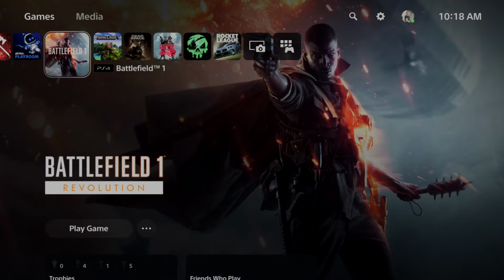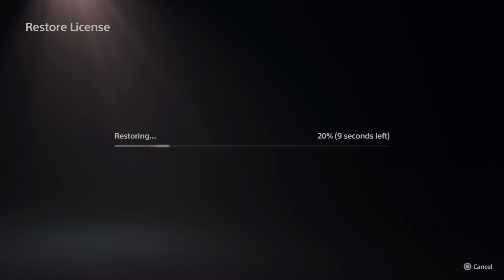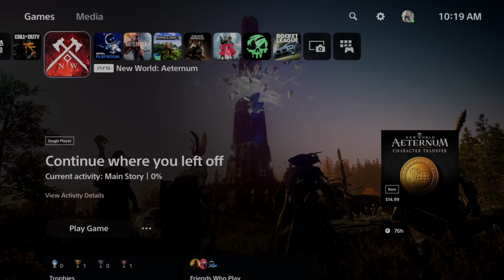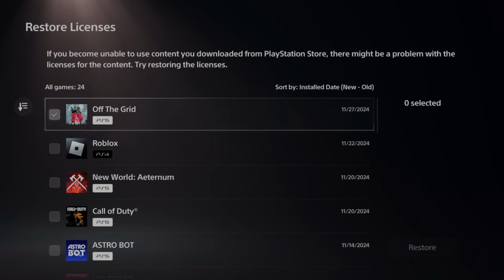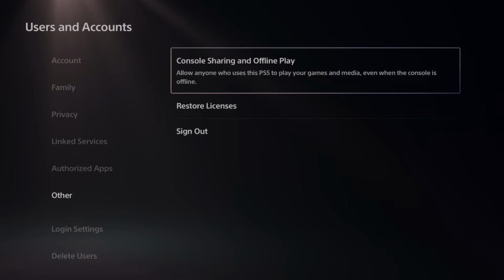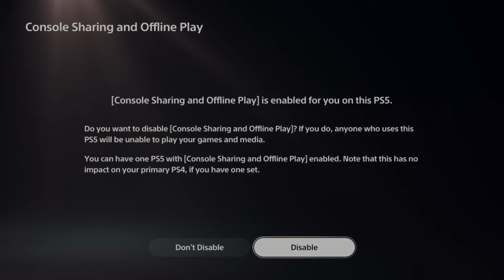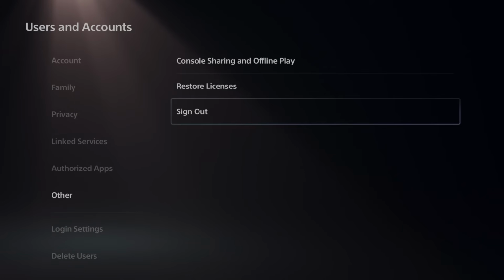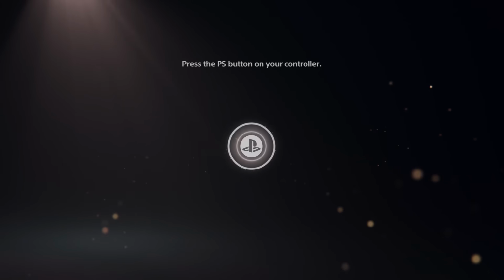How to Fix if you Cannot use the Content Error on PS5 PRO Games (Easy Tutorial)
If you're experiencing a "Cannot Use Content" error on PS5 Pro games, here are some steps you can take to fix the issue:

Check Your Internet Connection:

Ensure your PS5 is connected to a stable internet connection. A weak or intermittent connection could prevent content from being downloaded or activated correctly.

Verify Your Subscription:

If the content in question requires a PlayStation Plus subscription or another service (like PlayStation Now), ensure your subscription is active and valid. You can check this under Settings - Account Management - Account Information - Subscription.
Reboot the PS5:

Power cycle the PS5 by turning it off, unplugging it for 1-2 minutes, and then plugging it back in and restarting. This can sometimes resolve software glitches.

Check for System Software Updates:

Outdated system software can cause issues with game content. Go to Settings - System - System Software - System Software Update and Settings and ensure your PS5 is up-to-date.
Restore Licenses:

Sometimes, content may fail to activate if licenses are not properly recognized. To restore licenses, go to Settings - Users and Accounts - Other - Restore Licenses. This can help if there are issues with digital content.
Reinstall the Game or Content:

If the error is related to a specific game or downloadable content (DLC), try deleting and reinstalling it. This ensures any corrupted files are replaced with fresh ones.

Clear Cache and Rebuild Database:

Clearing the PS5's cache can sometimes resolve content-related issues. To do this:

Turn off the PS5 completely (hold the power button for 7 seconds).
Once off, press and hold the power button again until you hear a second beep to enter Safe Mode.

In Safe Mode, select Rebuild Database to fix any corrupted files or data issues.